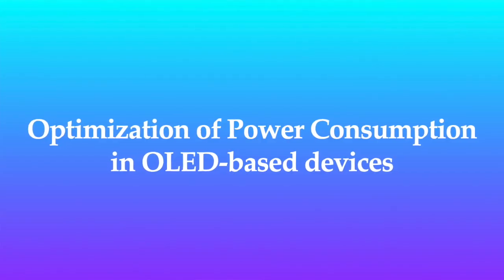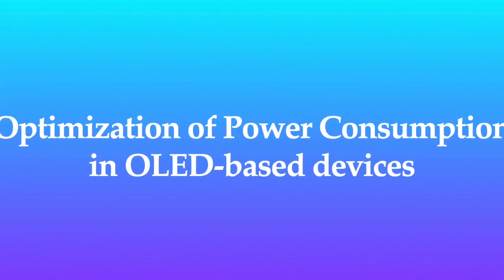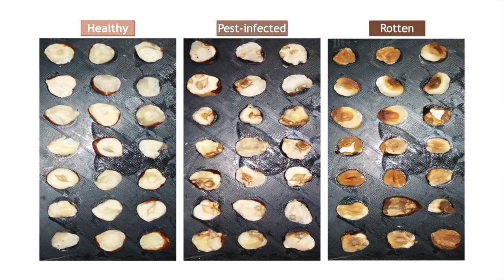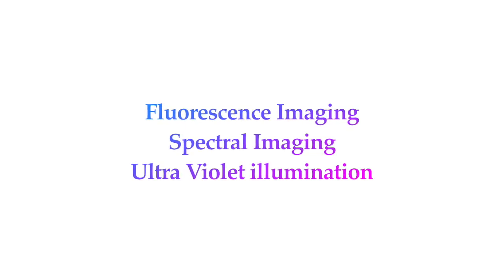DAUIN Ph.D. Industry Day 2021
This video gives a brief overview of my Ph.D. research activities.